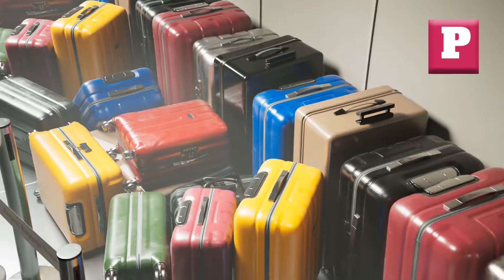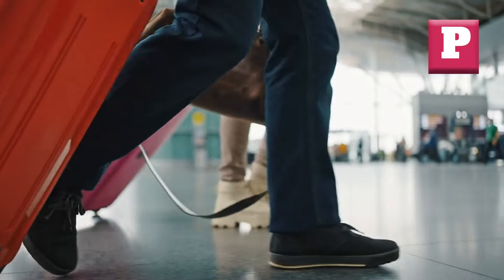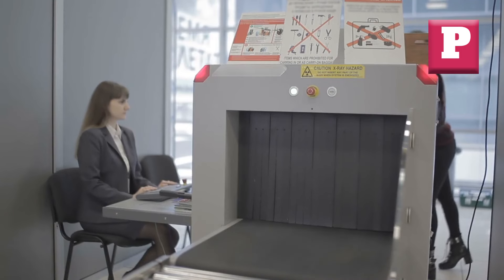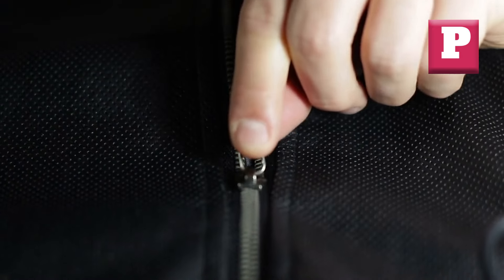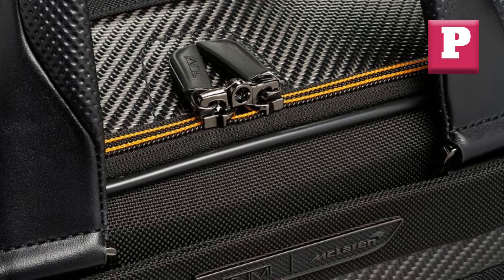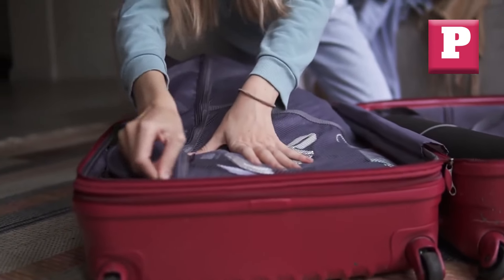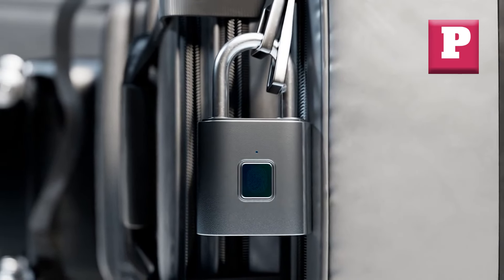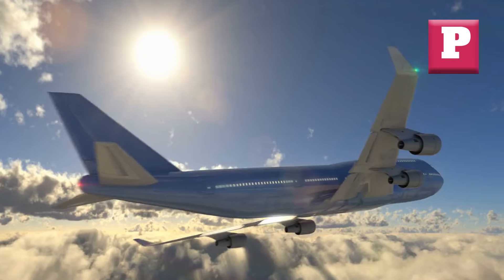15 Maddening Luggage Flaws That'll Ruin Your Travel Experience (Steer Clear!)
15 Suitcase Sins That'll Ruin Your Trip (Don't Make This Mistake!)

 I am going to dive into the world of luggage and explore some of the most infuriating features that can turn your travel experience into a complete nightmare. Trust me, you don't want to make the mistake of investing in a suitcase with any of these deal-breakers. So, grab a pen and paper, and get ready to take notes because I'm about to save you from some serious luggage frustration.

Make sure to watch the entire video for more information.